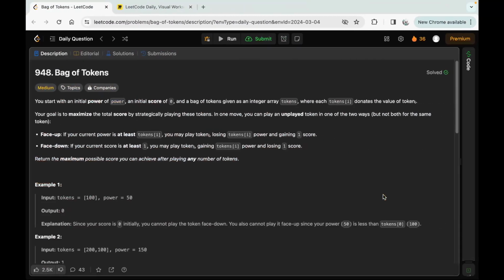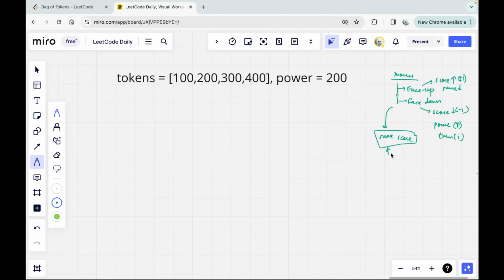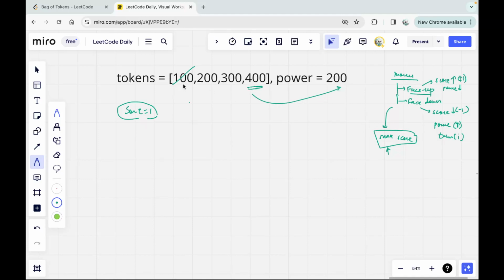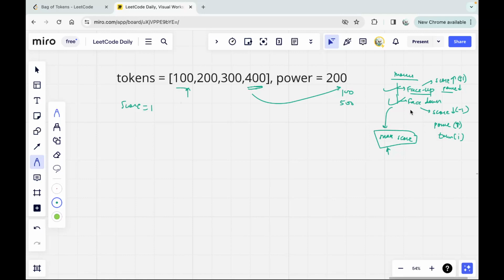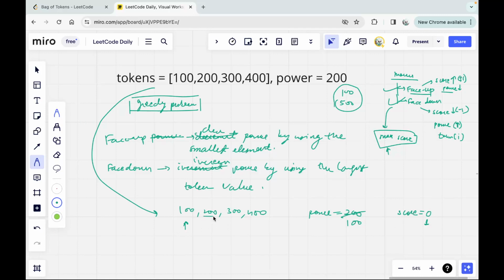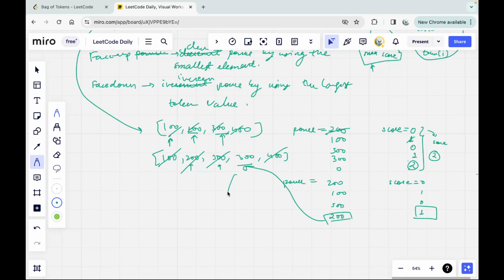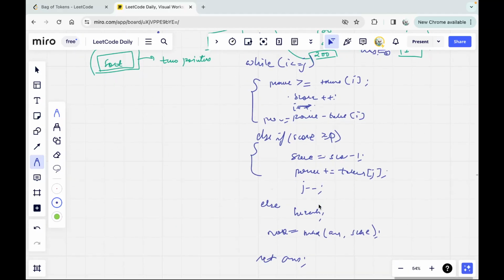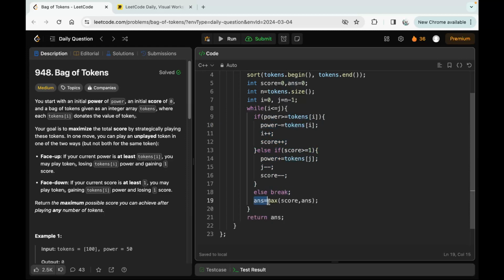948. Bag of Tokens | Greedy | Two pointers | C++